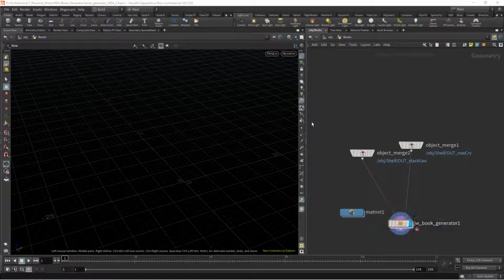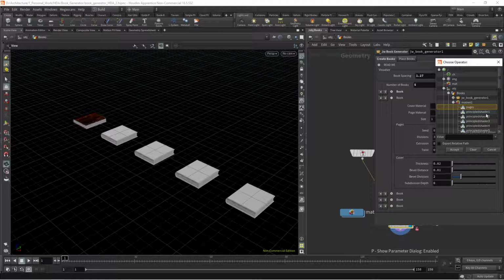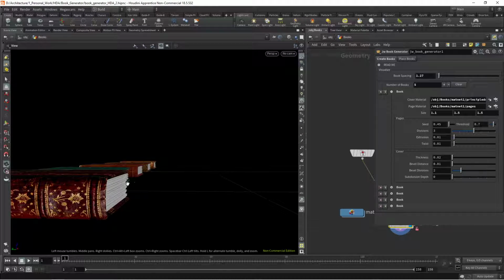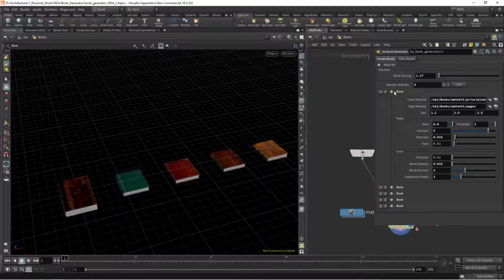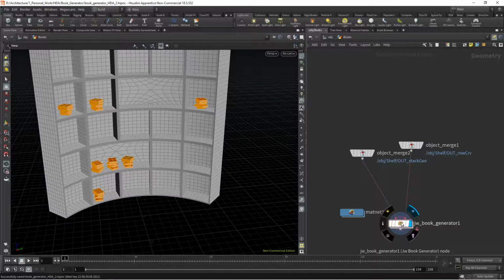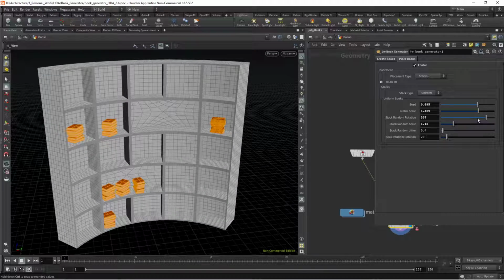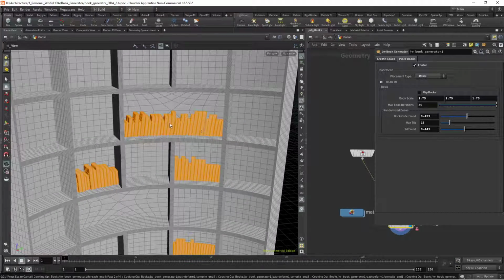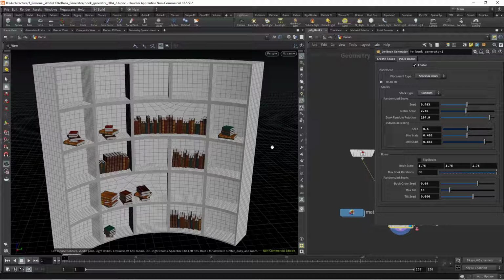HOUDINI | Book Generator HDA Walkthrough Demo